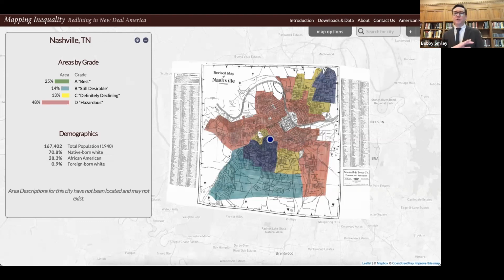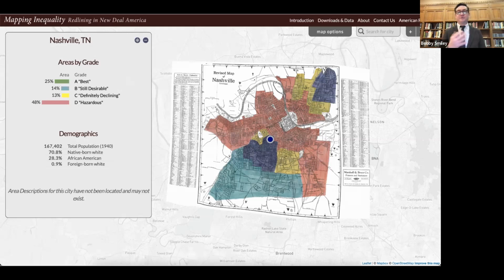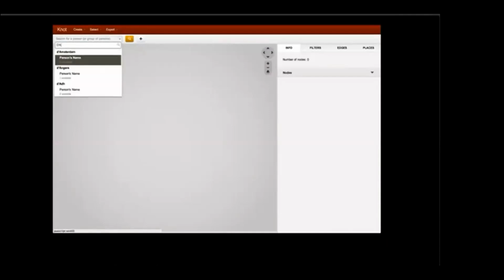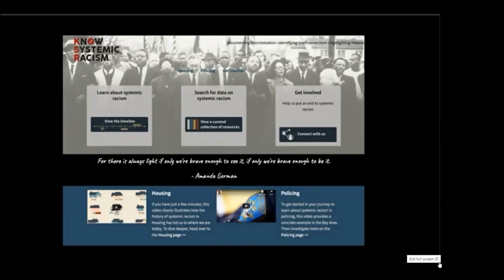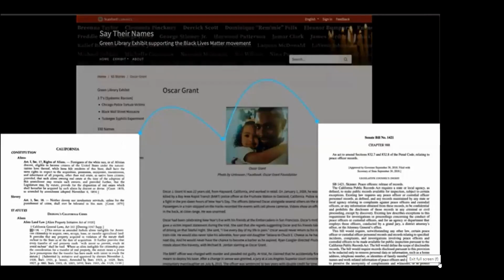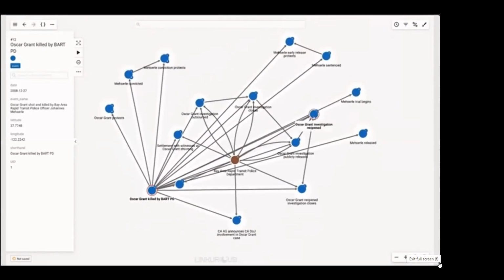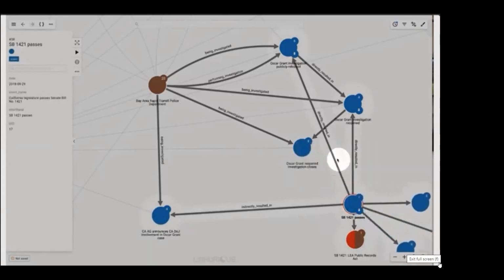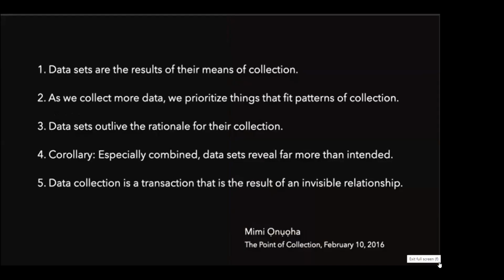ACRL Education & Behavioral Sciences & Digital Scholarship: Data Visualization for Social Justice.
Recording from the May 16, 2022, ACRL Education and Behavioral Sciences Section & Digital Scholarship Section: Data Visualization for Social Justice.

In this session, participants will be able to identify the ways in which data visualization impacts and how the presentation of data can influence social justice. Analyze pedagogy that influences interpretation of visual data and demonstrate ways to create socially responsible digital scholarship or data visualization.